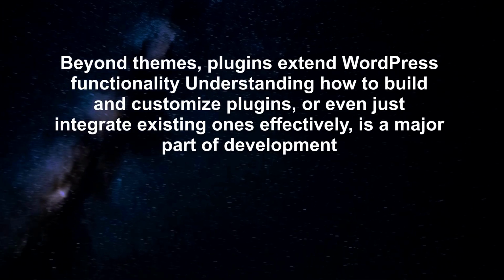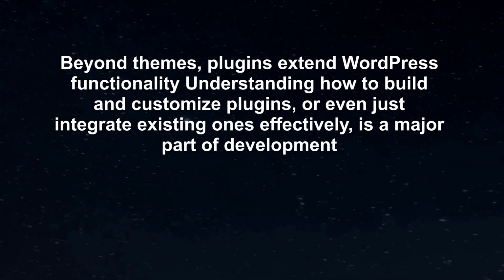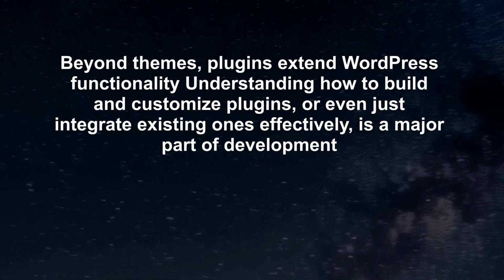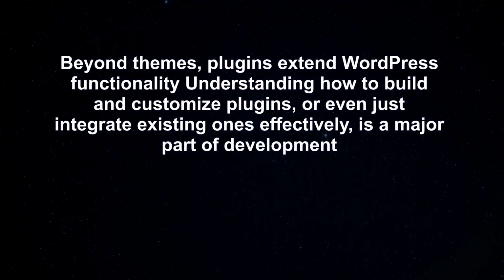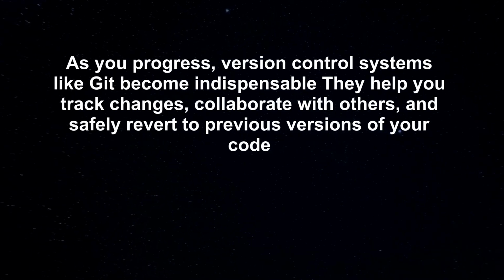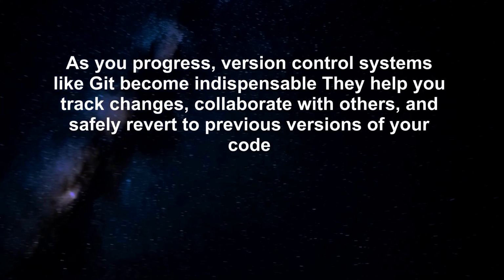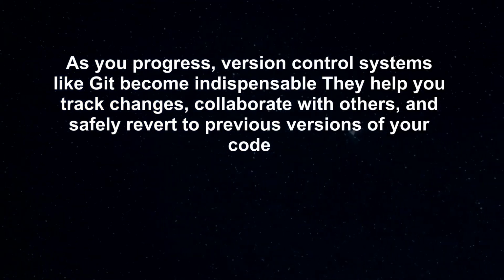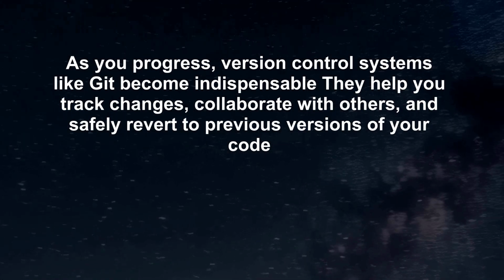What to Know to Start Wordpress Development - Julia'sTutorials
What to Know to Start Wordpress Development: Get a comprehensive overview of the essential knowledge and skills required to begin your journey in WordPress development. This tutorial will cover foundational concepts, popular tools, and best practices to set you on the right path for building custom WordPress solutions. Kickstart your career with a solid understanding.

00:00 Intro
00:09 Fundamental Web Technologies
00:23 Local Development Environment
00:34 Understanding PHP
00:49 WordPress Theme Structure
01:02 Beyond Themes: Plugins
01:16 Version Control with Git
01:27 Browser Developer Tools
01:39 Master the Fundamentals